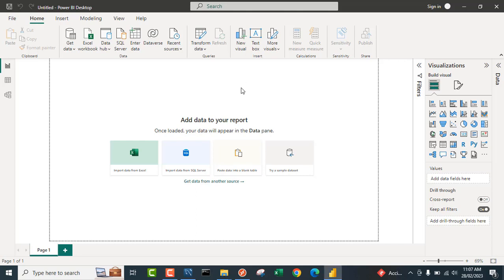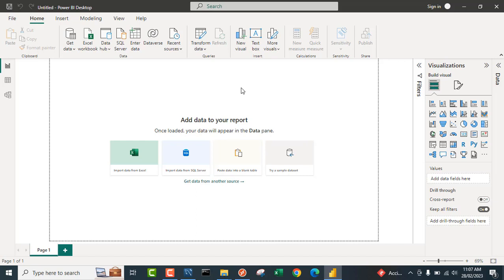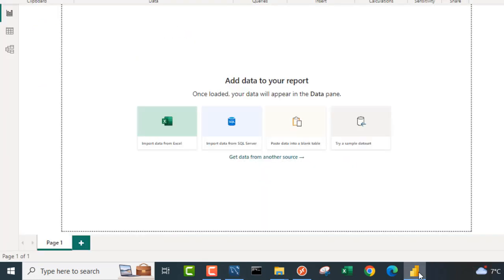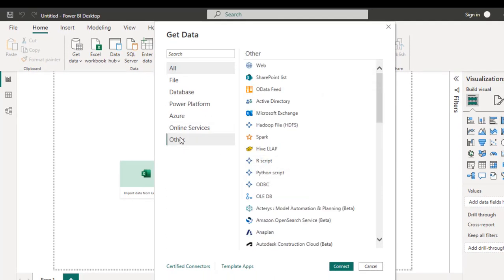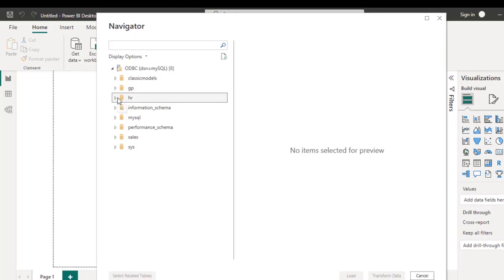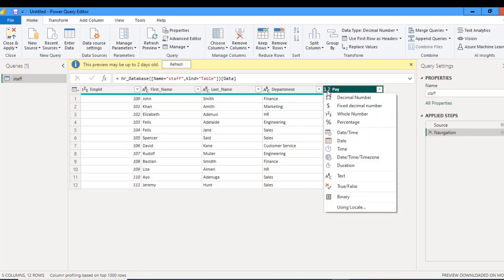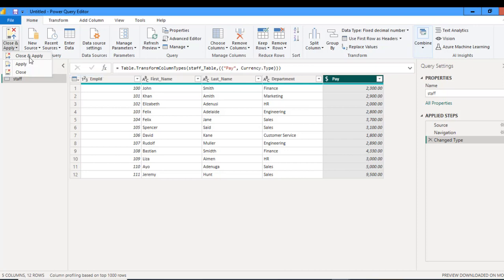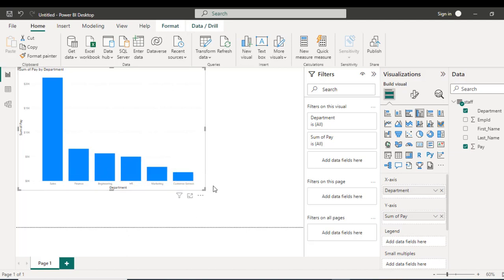Connect to MySQL Database using PowerBI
This video shows how to Connect to MySQL Database using PowerBI